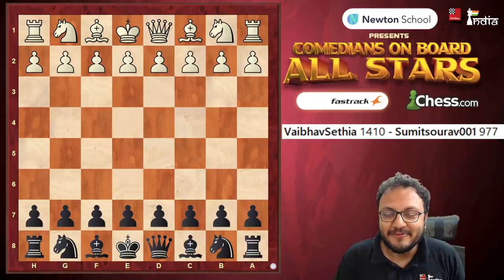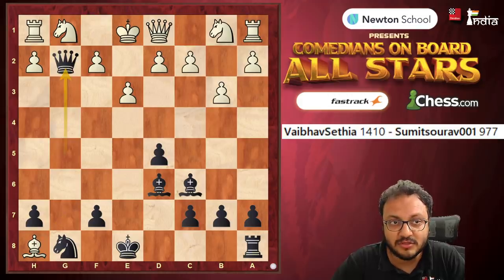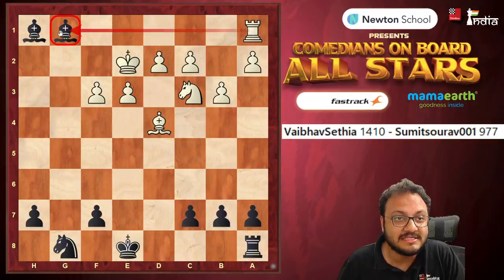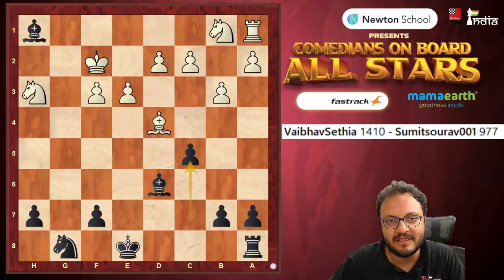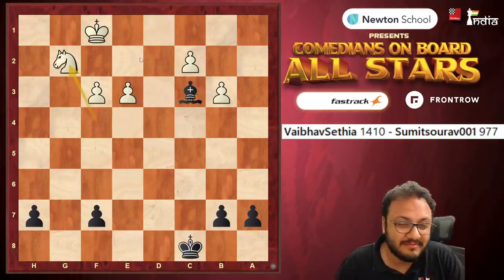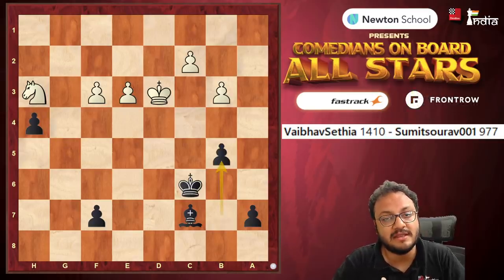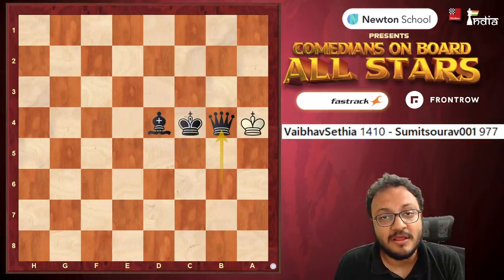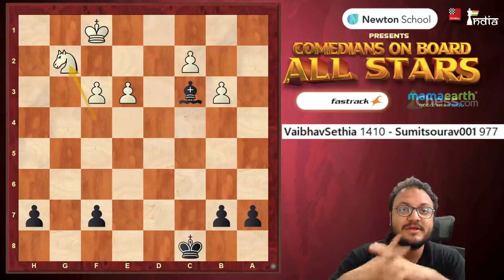Sumit Sourav's beautiful endgame play | COB All Stars Round 6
Sumit Sourav was in the last position on the leaderboard after five rounds of COB All stars 2021. In the 6th round he was up against Vaibhav Sethia. After a crazy first game which ended in a draw, the second game was played. This is the analysis of the second game where Sumit went wrong in the opening, and got a lost position. He then found some good moves and reached an endgame of bishop vs knight! What happened next was simply beautiful. Check out Sumit Sourav's fantastic endgame play. For a player who is rated below 1000, his effort was extremely commendable.

Video: Sagar Shah